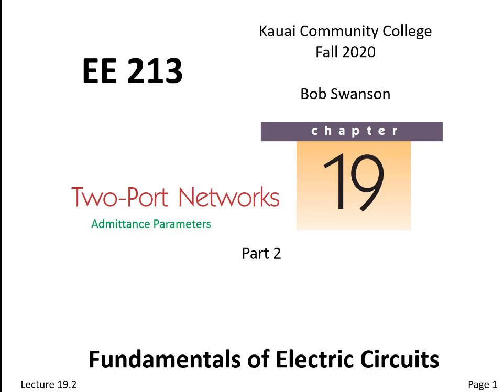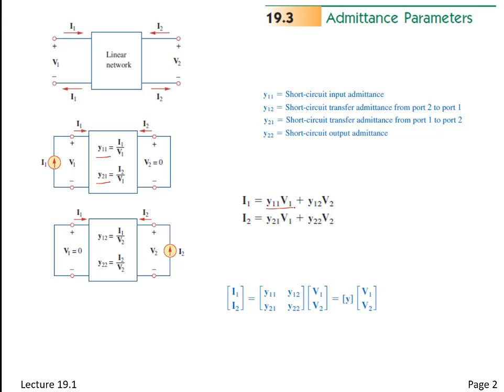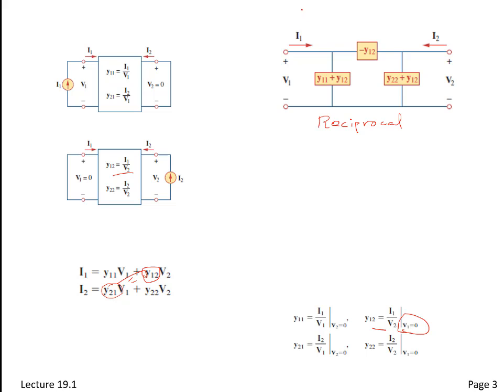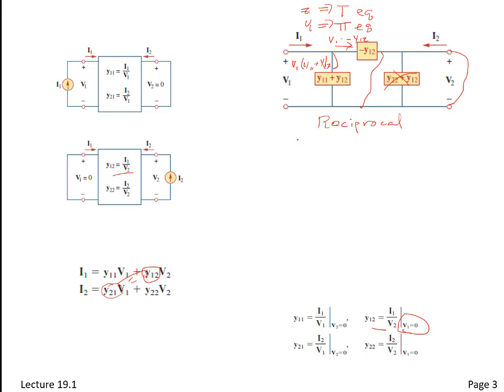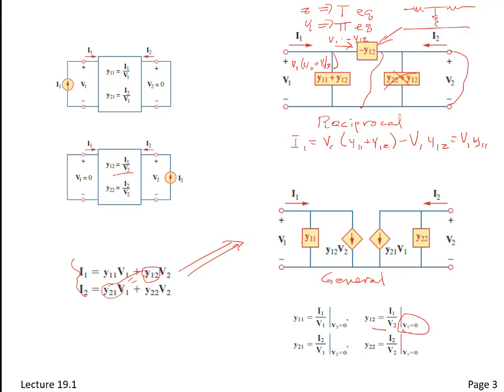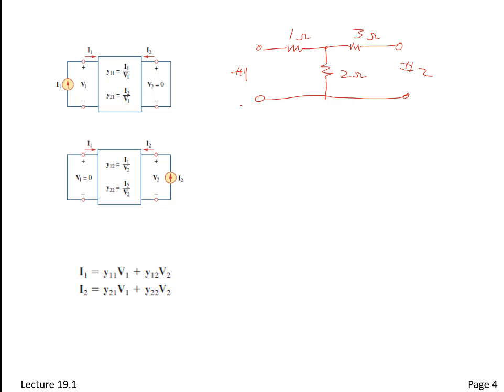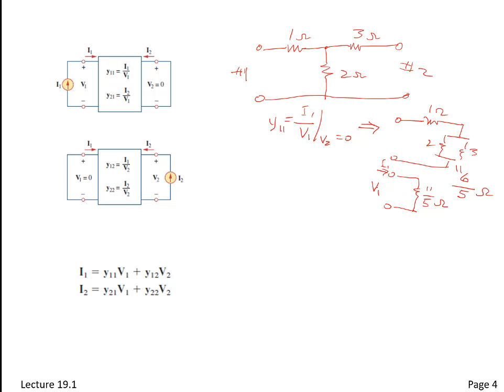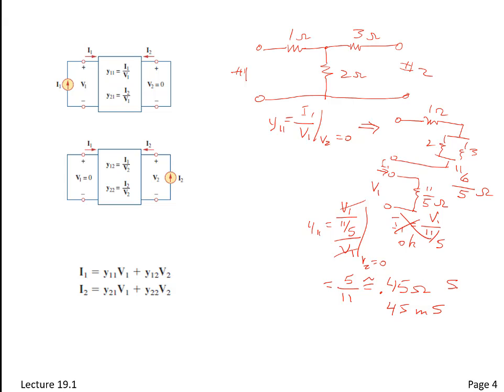EE213_19.2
The second video on admittance parameters of two-port networks.